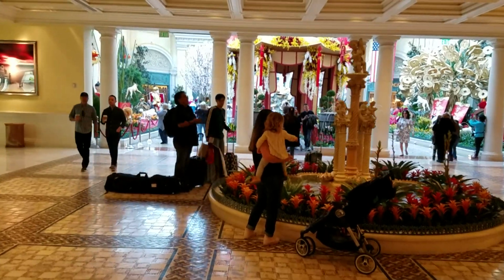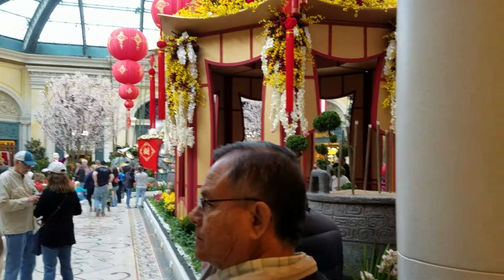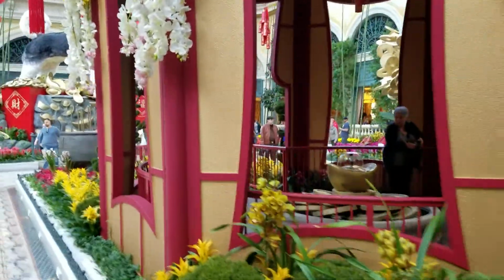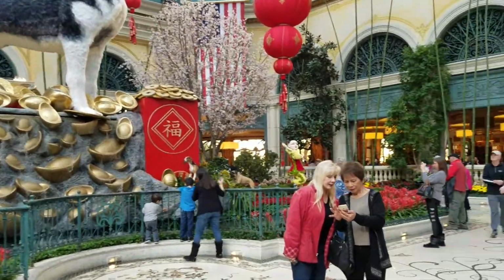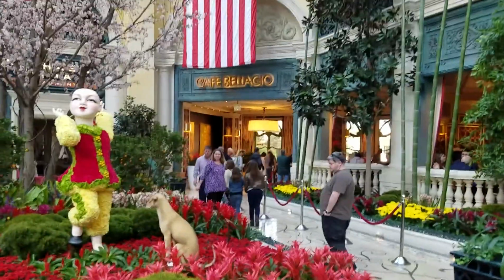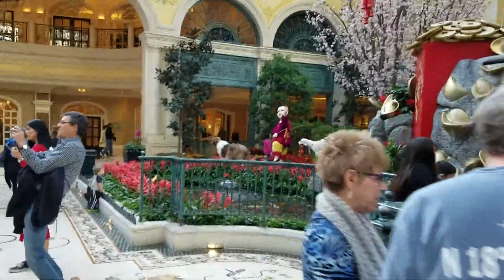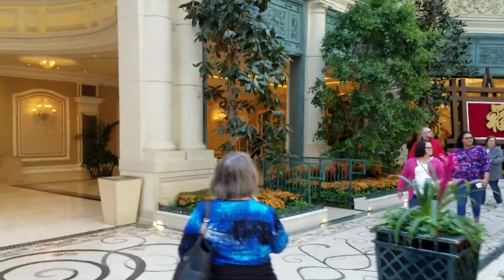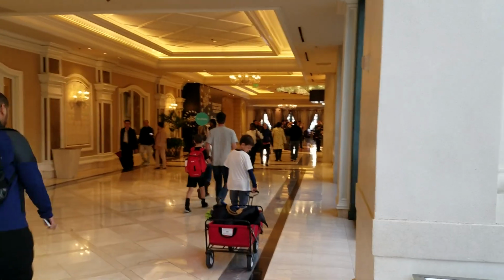Happy Chinese New Year!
A quick look at the Bellagio conservatory and its special display for the Year of the Dog.